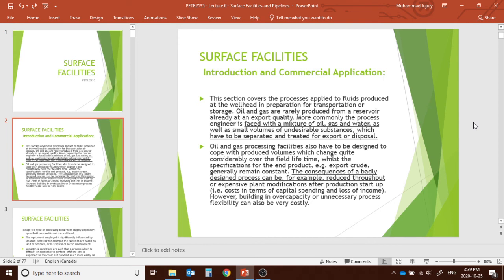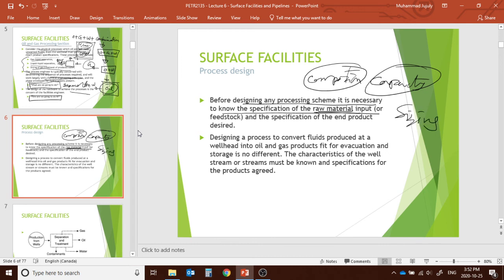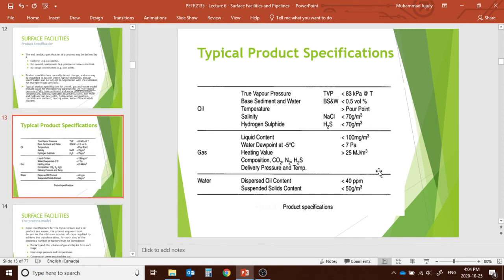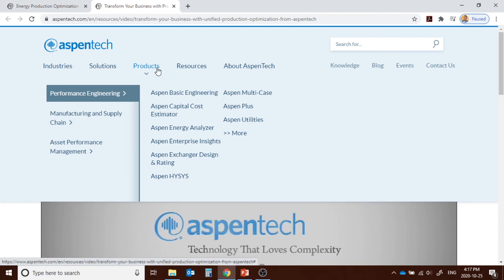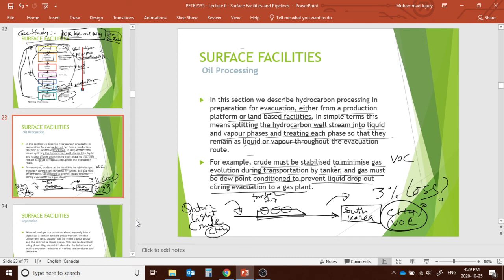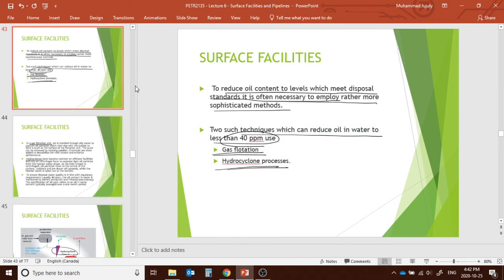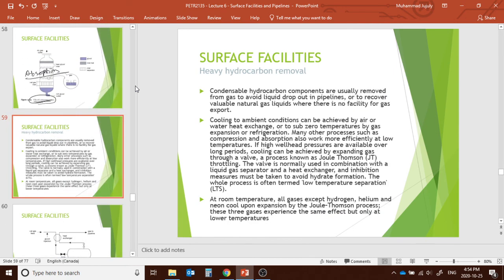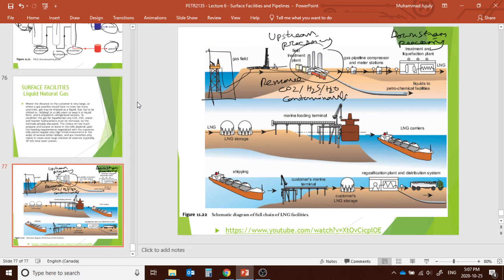PETR 2135 Lecture 6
Topic 4: Surface Facilities